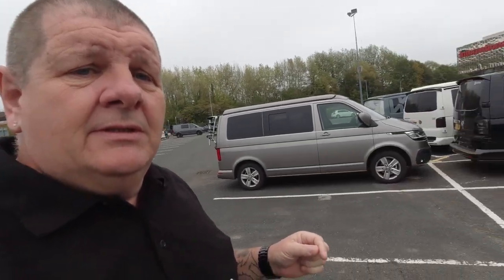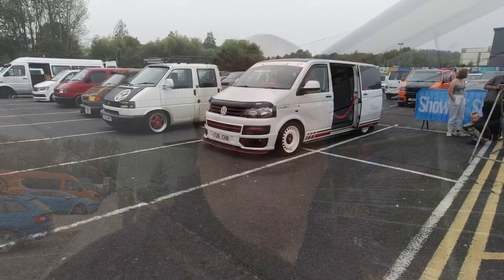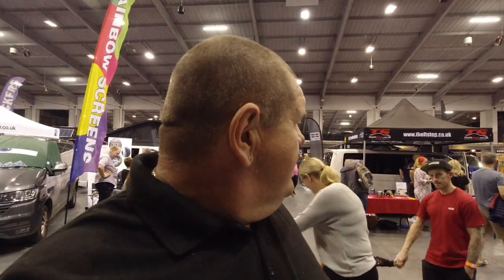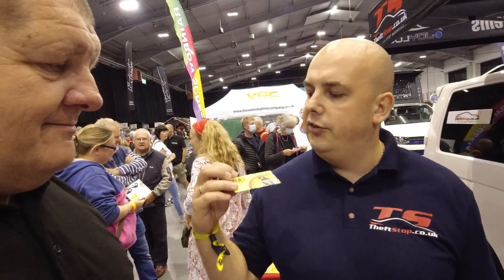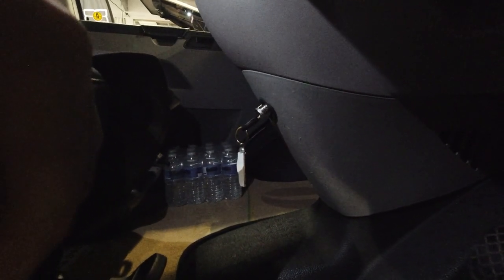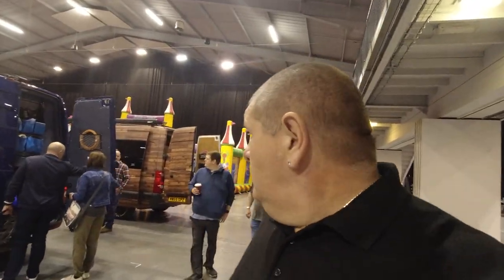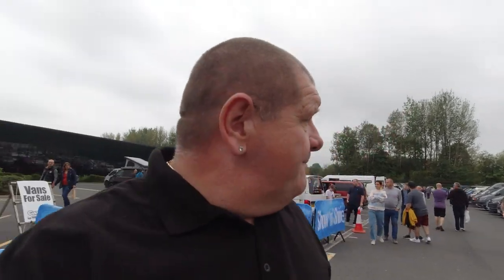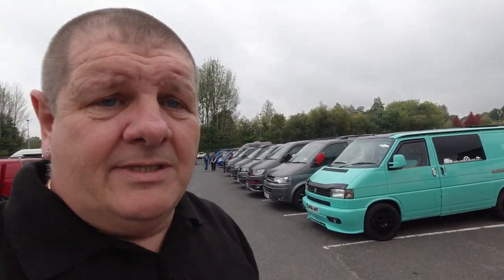Built not Bought Campers at Camper Mart 2021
Today we went to the Camper Mart VW event in Telford and had a really good day bumping into familiar faces ands looking around some awesome VEEDUBS.  Camoer Mart is whhere iy was all happening.

VW camper
VW transporter
Camper Mart